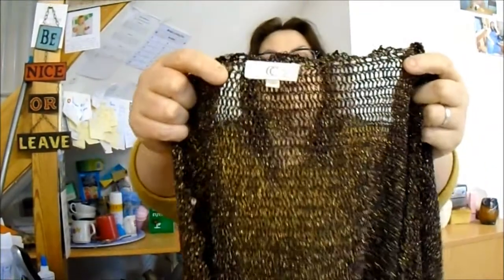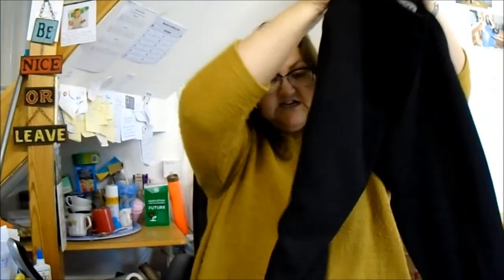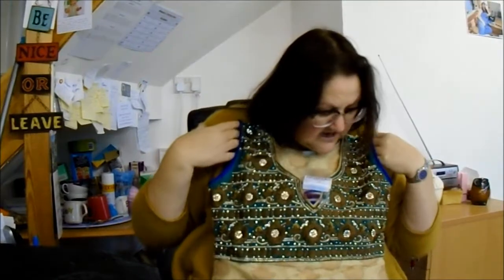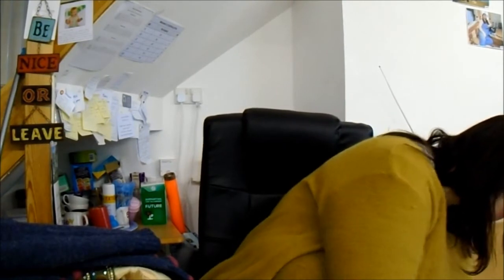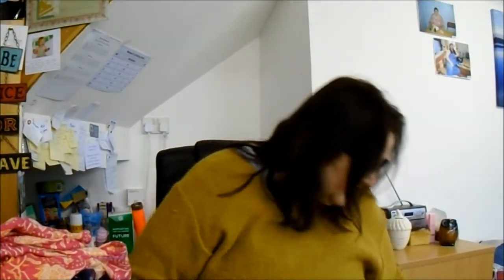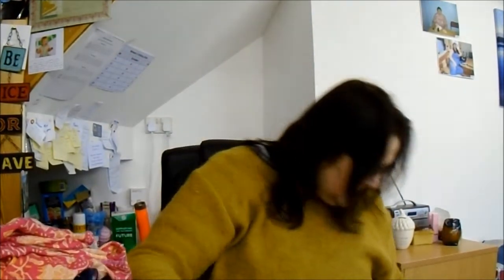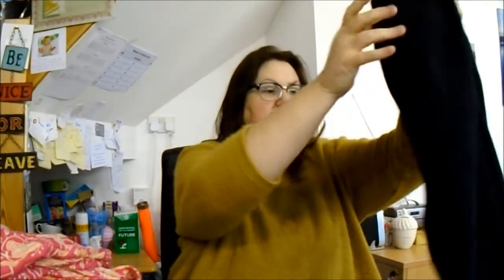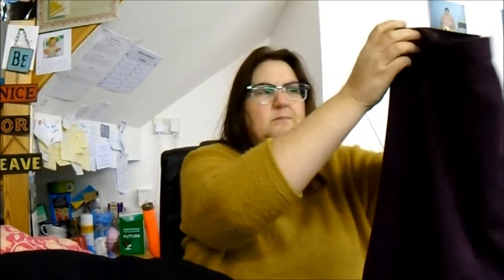UK Reseller Midweek Ladies Clothing Haul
Another week, another town, another great day of sourcing.